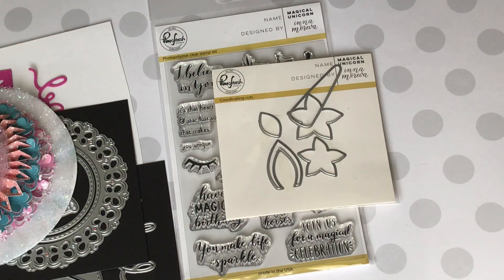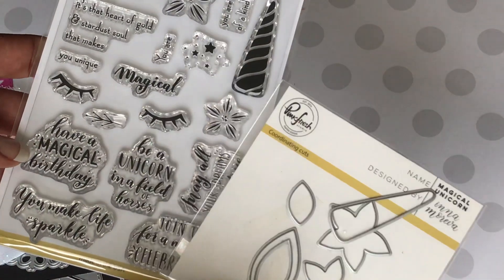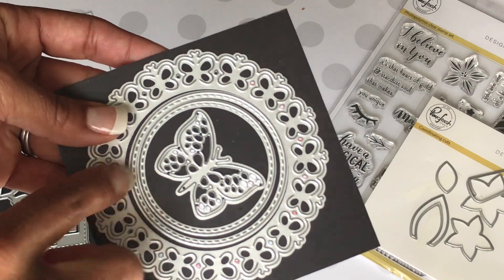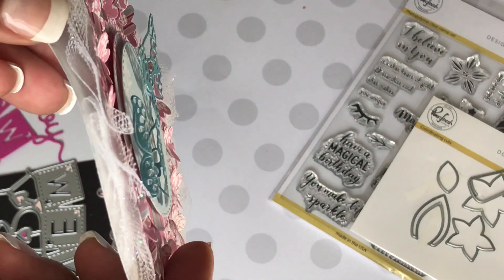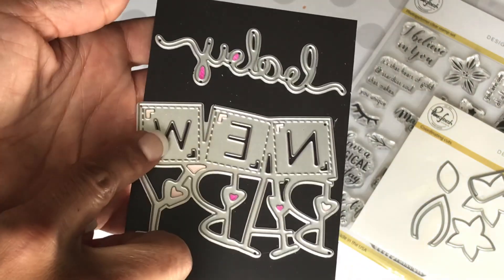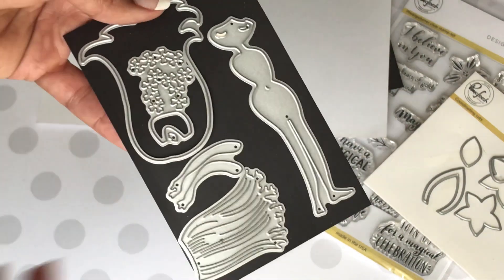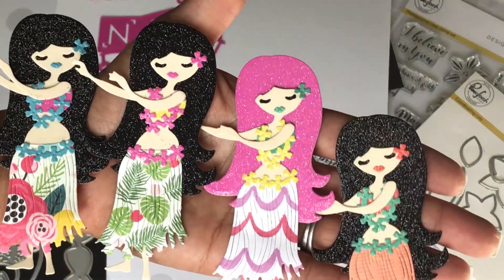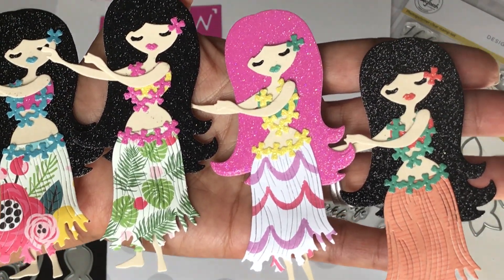Online Hauls! COME SEE!! :) April 2018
Thanks for stopping by!! Hugs, Erica OPEN ME for more information on today's video !!!

 Mailing Address
Erica Fields
5200 Dallas Highway
Suite 200-246